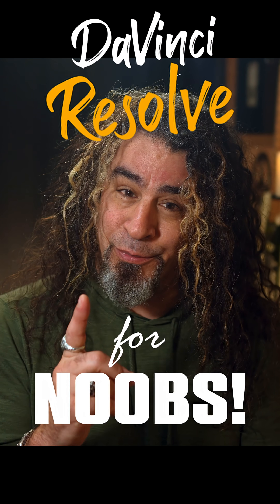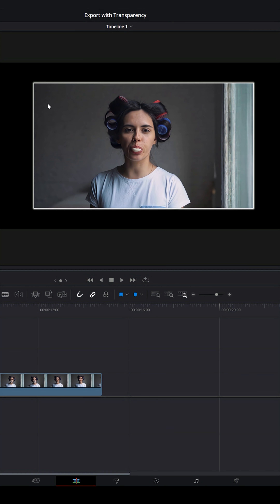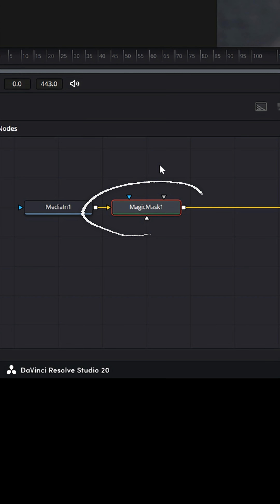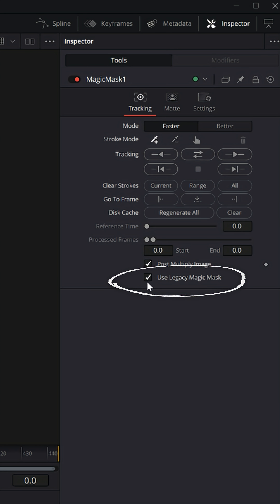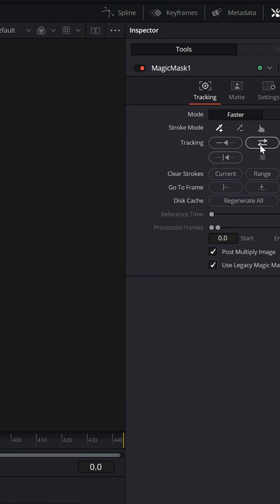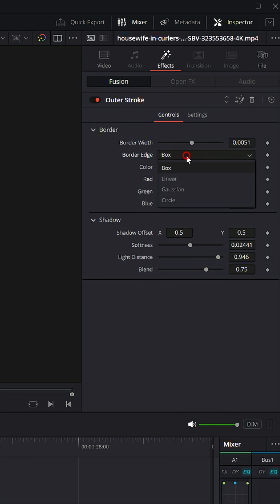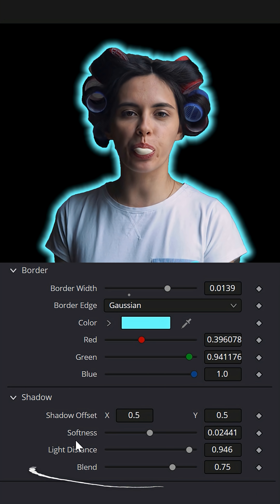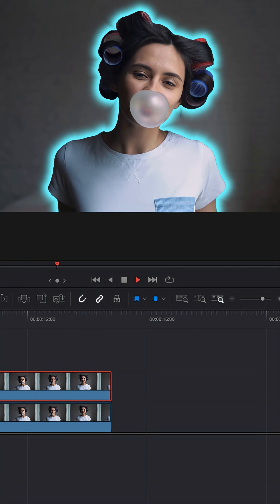Make Objects GLOW in Your Video! - DaVinci Resolve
Magic Mask is a *Studio Only Feature.